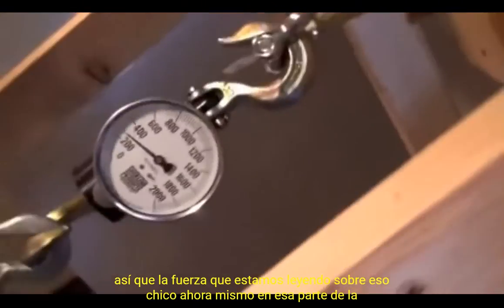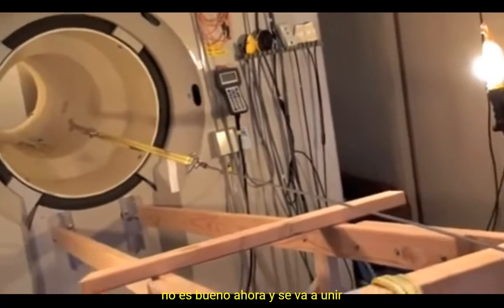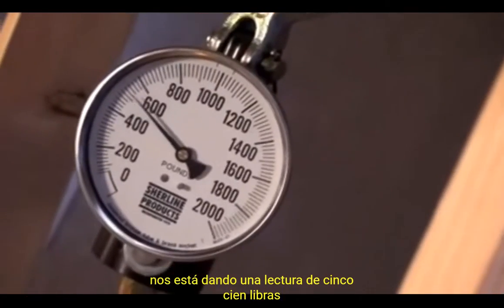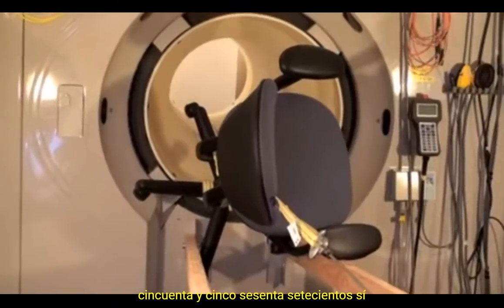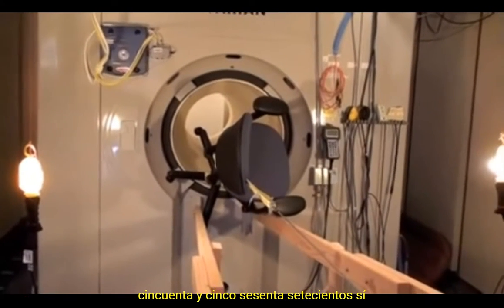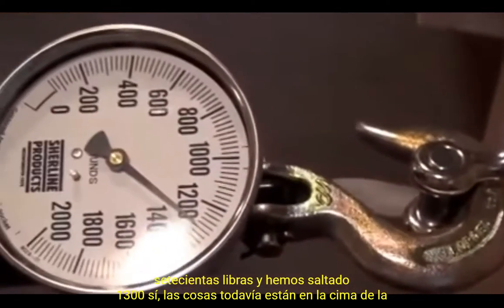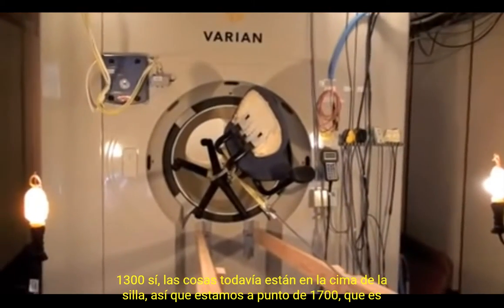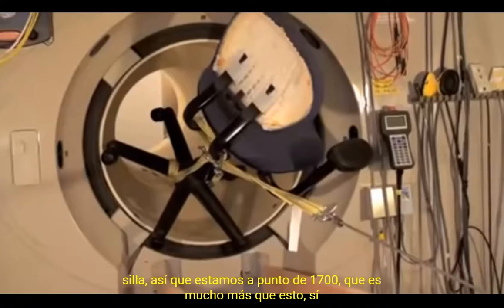Jugando con una RMN